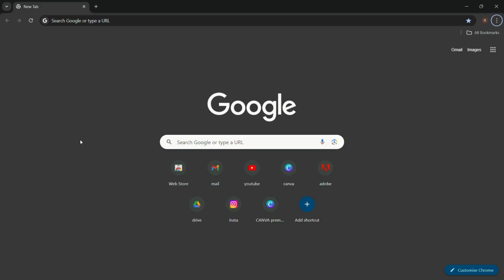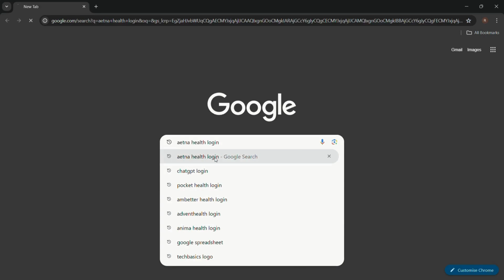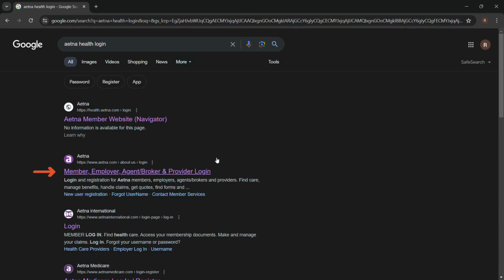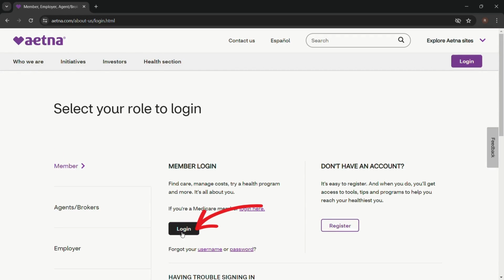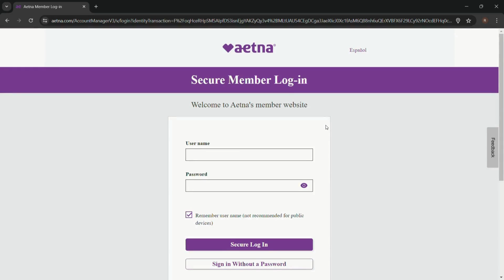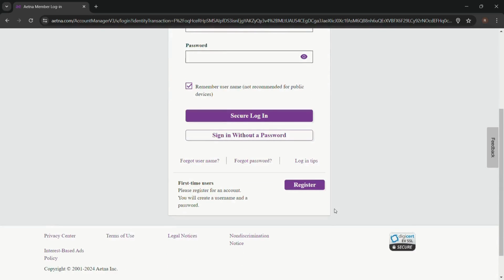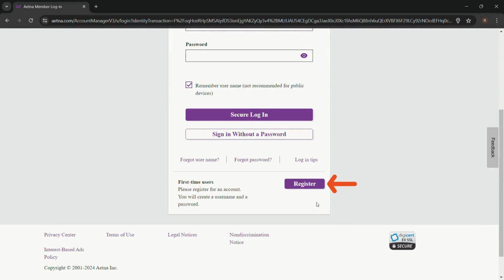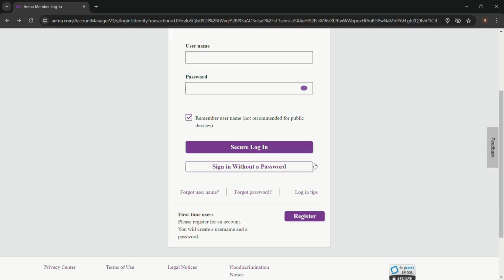Aetna Health Login: How to Login Aetna Health Account 2024?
Learn how to effortlessly log in to your Aetna Health account with this simple step-by-step guide! Whether you're accessing your benefits, checking claims, or managing your health, logging in is the first step. Follow along and get started in no time